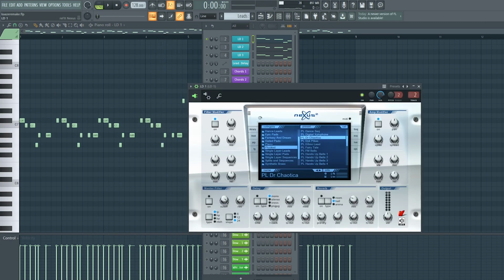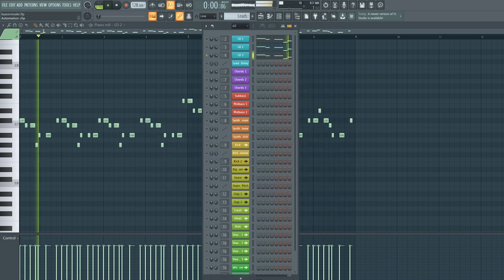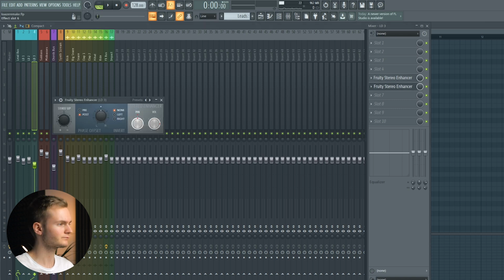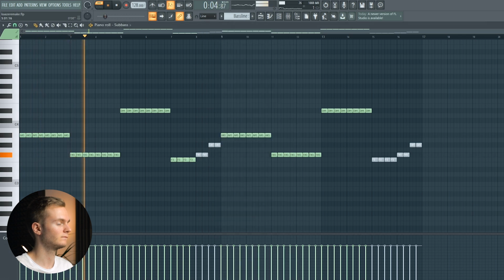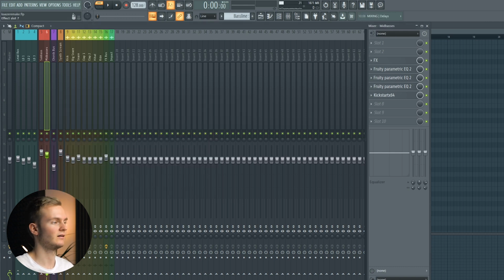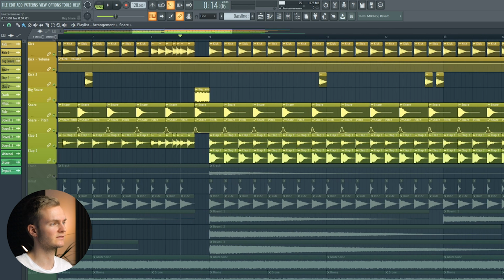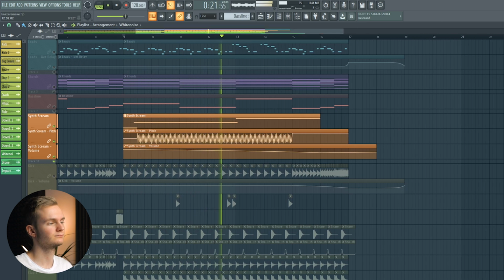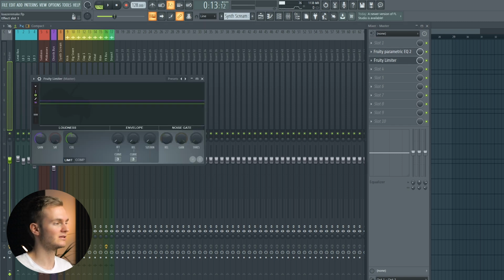How To Make Progressive House Like KAAZE [+ FLP & PRESETS]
💥 In this video I show you how to make Progressive House like KAAZE (BLK RSE) in FL Studio. I hope you enjoy my drop remake of 'Born To Die' from his new ShowKaaze Vol. 3 EP.

KAAZE Style FLP
How To Make A KAAZE Style Drop
How To Make A Progressive House Drop Like KAAZE
How To Make A Progressive House Drop In FL Studio
KAAZE - Born To Die FL Studio Remake
kaaze born to die flp
blk rse born to die flp
showkaaze flp